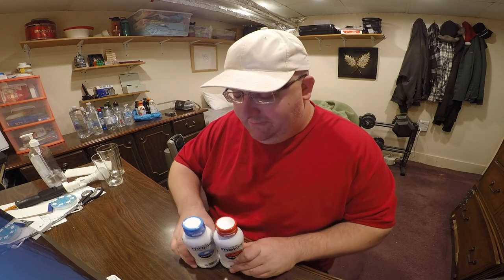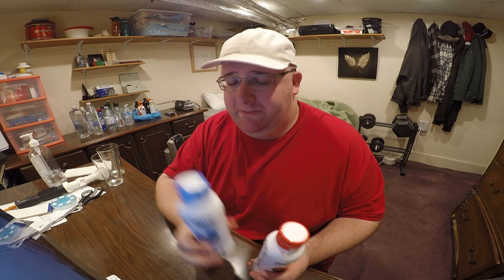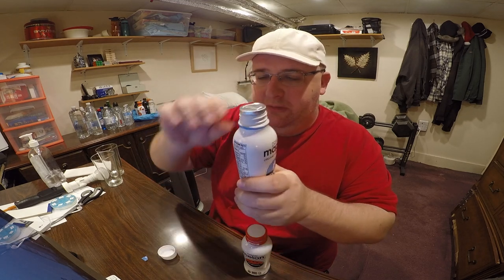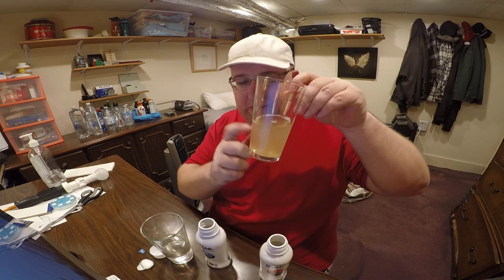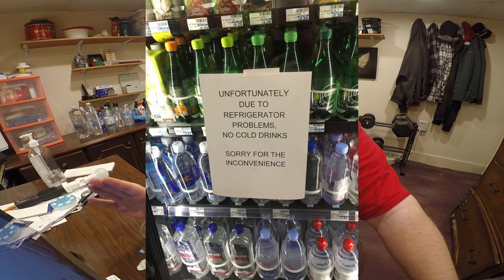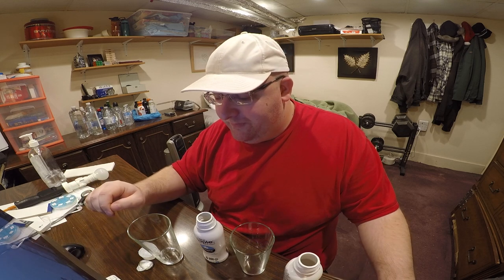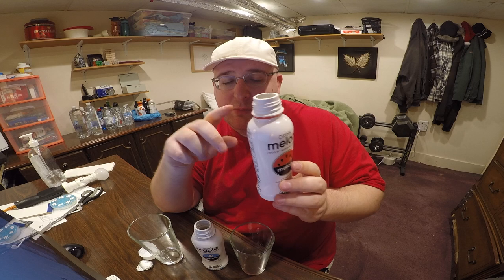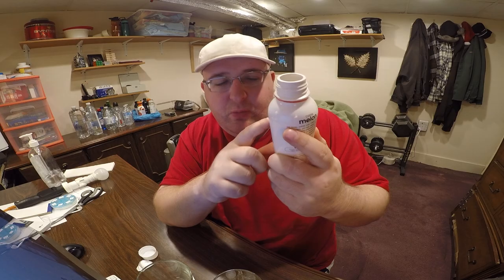Jon Drinks Water #5852 Drink Maple Water VS Drink Melon Water